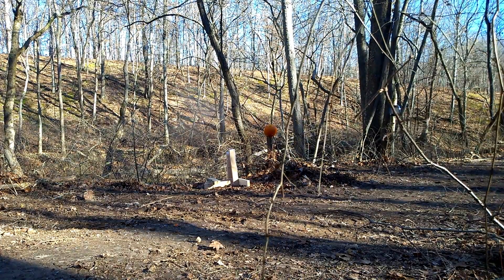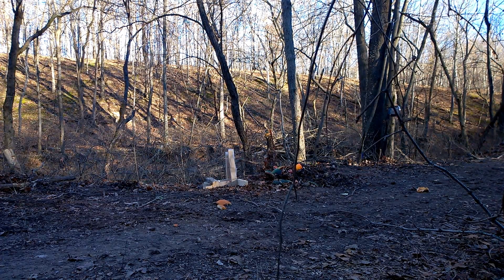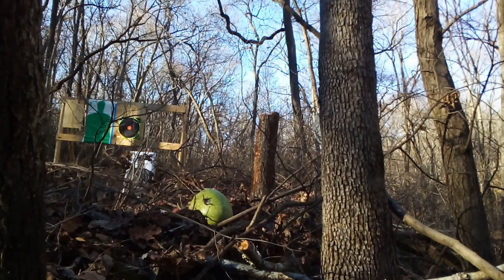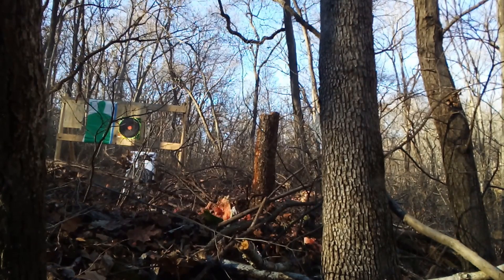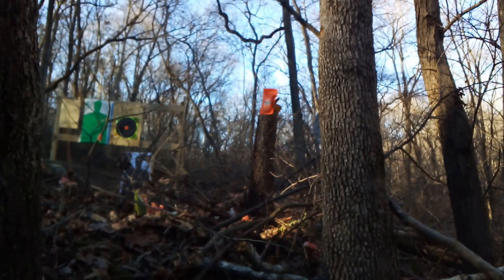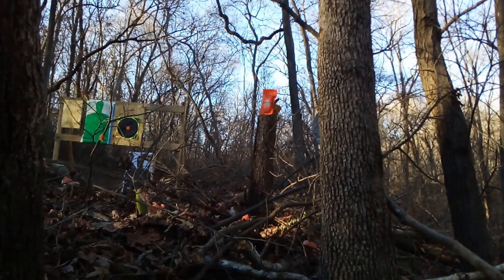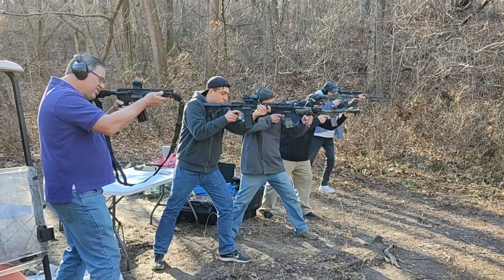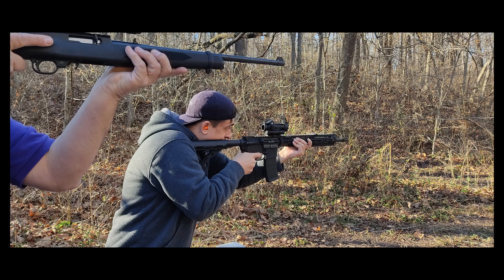Fun on a Sunday! An array of guns and tannerite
We've been working on clearing some of the land off so we can have a gun range.  It's still work in progress but we have an area to where we can have some fun.  Enjoy the video.